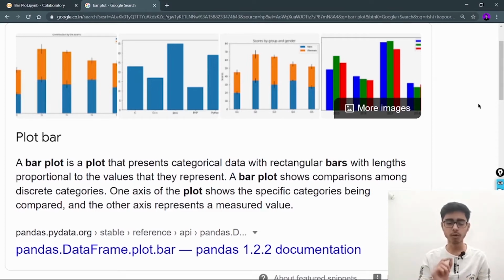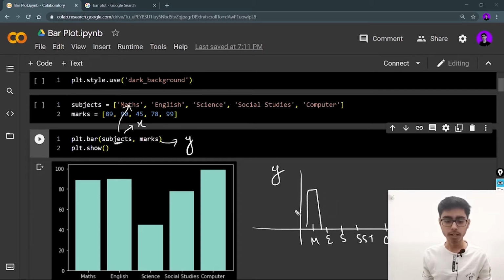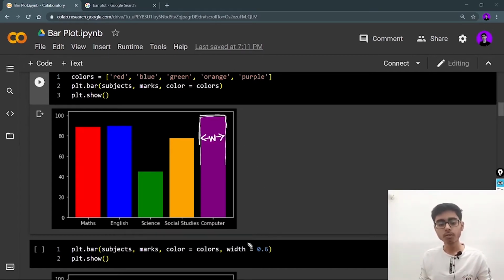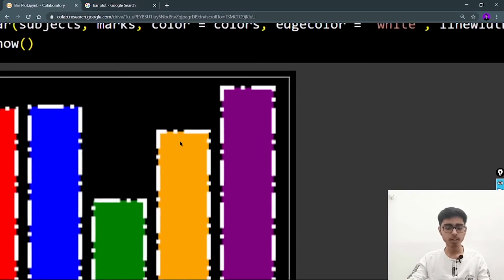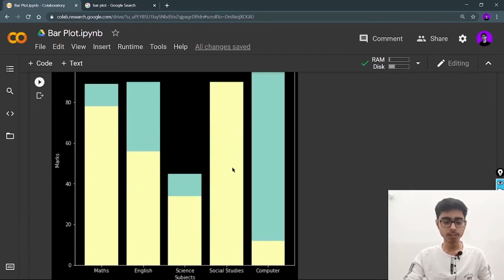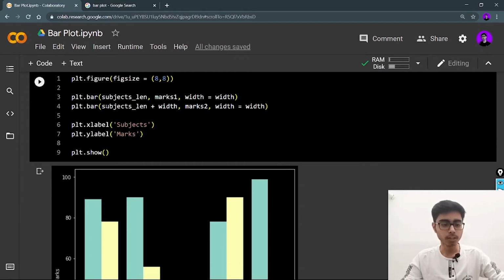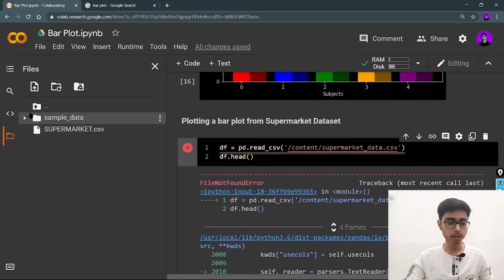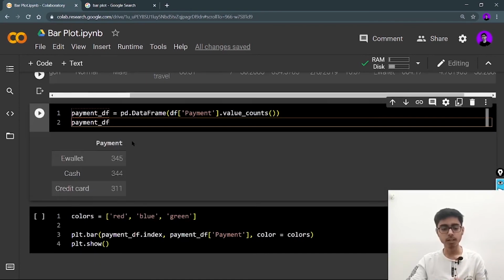Bar Plot in Matplotlib | Complete Data Visualisation Playlist | Fully Explained